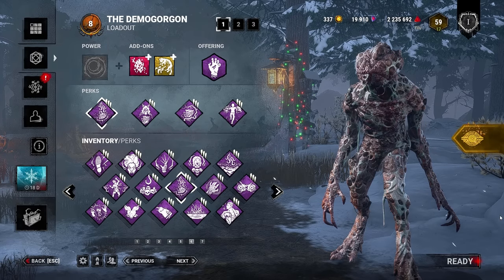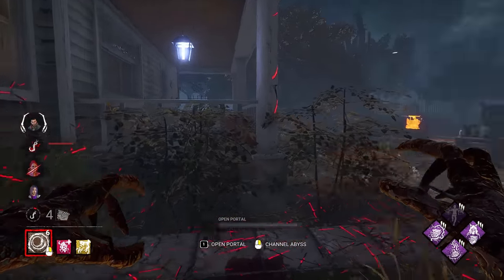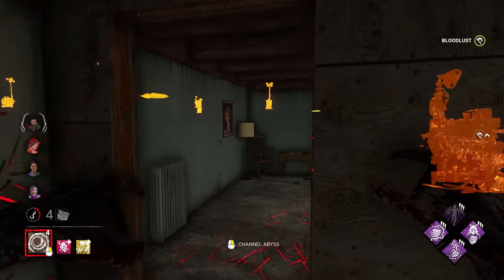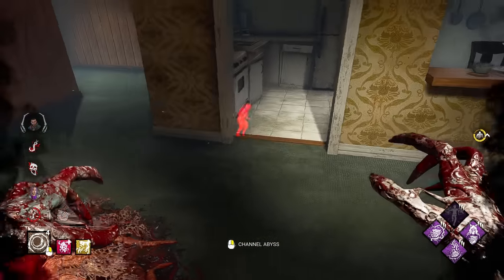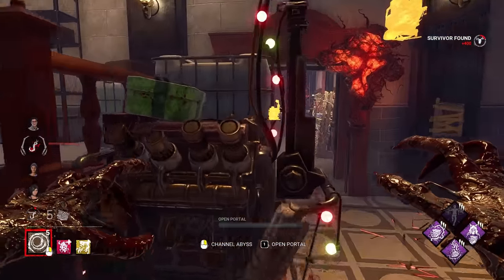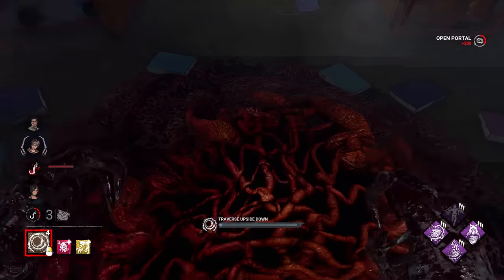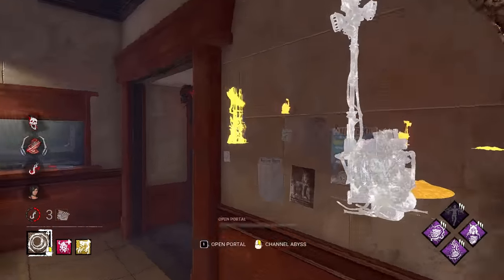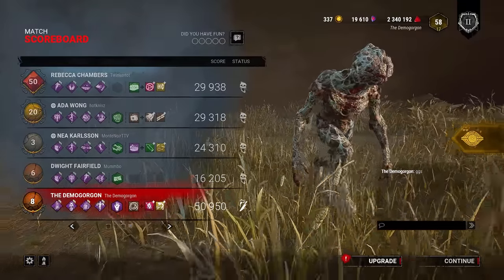SUPER CONTROL DEMOGORGON BUILD! - Dead By Daylight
This Demogorgon build is all about getting the most out of Demogorgons natural utility and decent chase, to constantly pressure and control the map!

I hope you all are ready! Sit back and enjoy some Survivor massacre! Hope the dbd, dbd mobile \ Dead by daylight mobile, and dead by daylight crossplay communities all love the survivor gameplay rank 1 Demogorgon Gameplay!